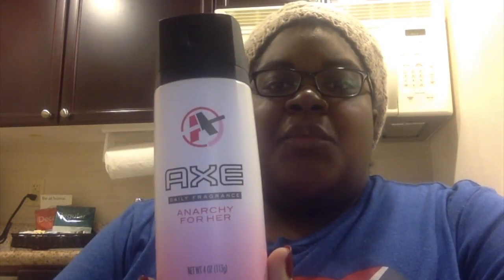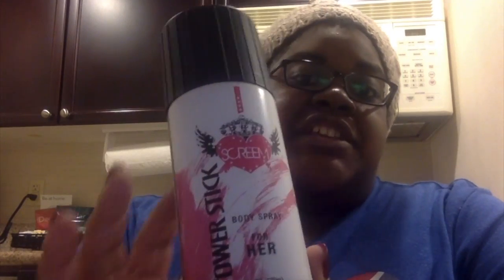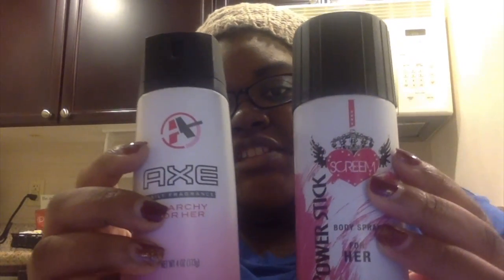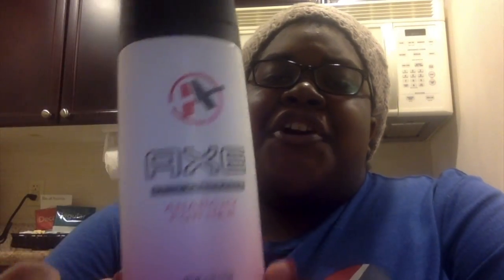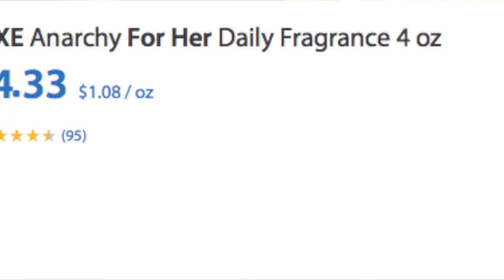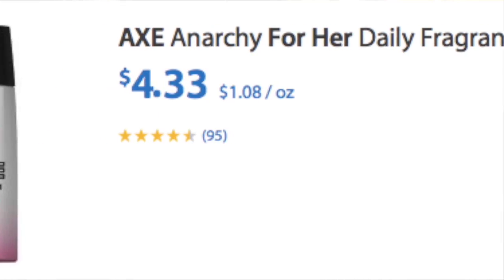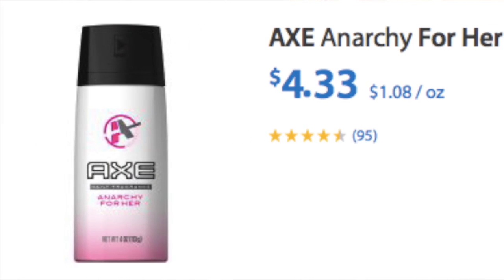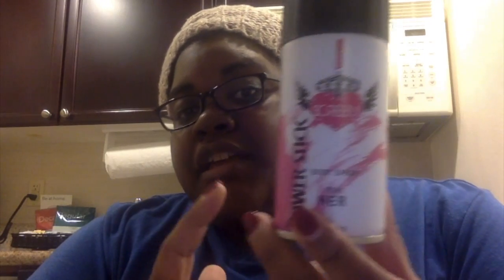Dollar Tree This or That: Bodysprays